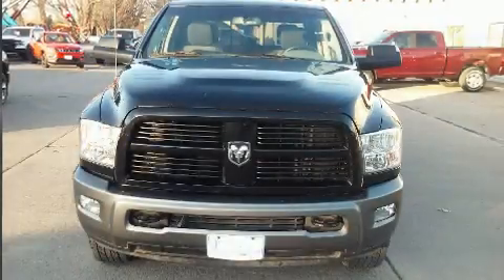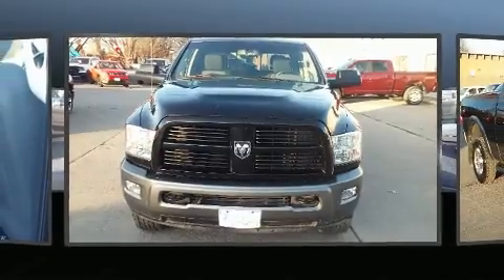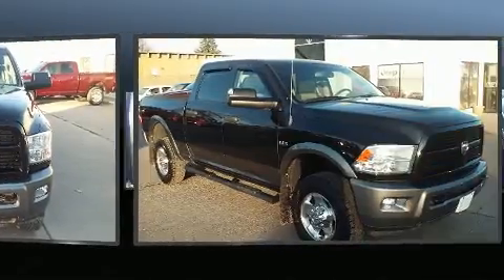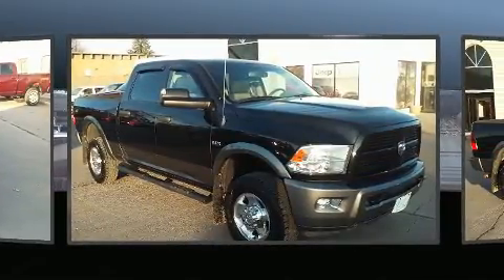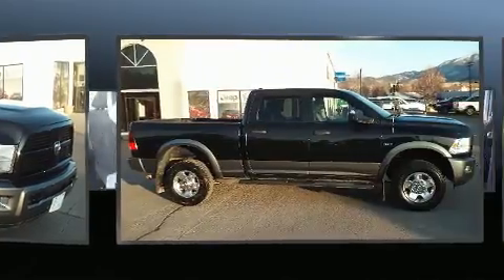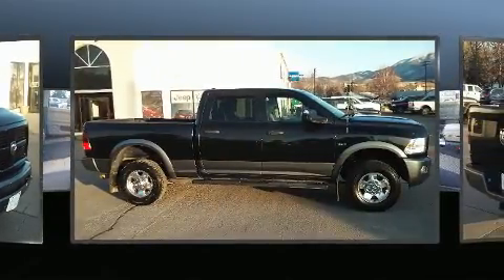2011 Ram 2500 Pickup in Livingston, MT 59047-3343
Here's a great deal on a 2011 Ram 2500. This 4 door, 6 passenger truck has just over 80,000 miles. It features four-wheel drive capabilities, a durable automatic transmission, and a powerful 8 cylinder engine. The following features are included: a tachometer, a front bench seat, air conditioning, tilt steering wheel, heated door mirrors, a trailer hitch, and power windows. Audio features include a CD player with MP3 capability, and 6 well positioned speakers. Take assurance in side curtain airbags, providing head protection in the event of a severe collision. Our sales reps are knowledgeable and professional. We'd be happy to answer any questions that you may have. We are here to help you.